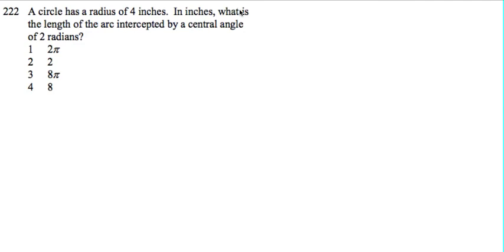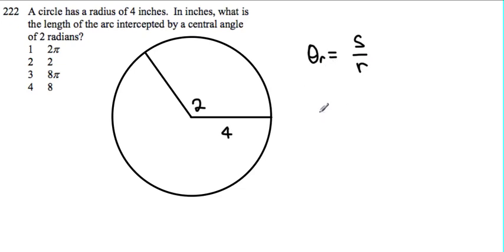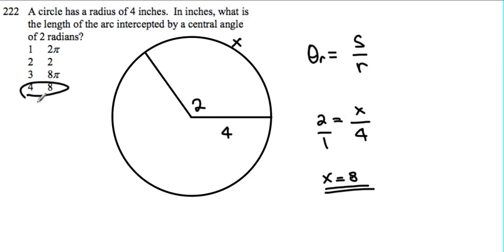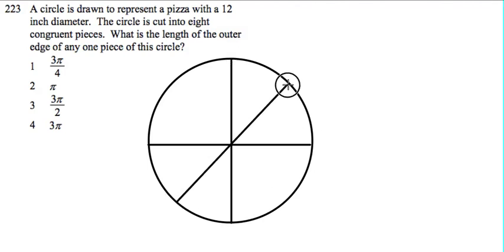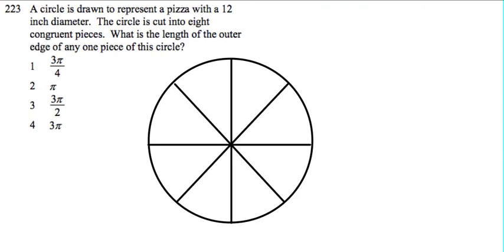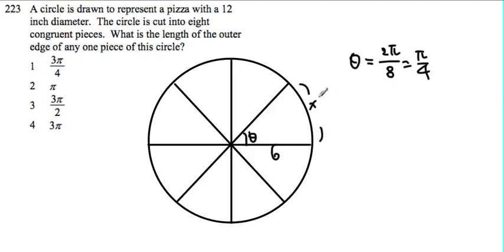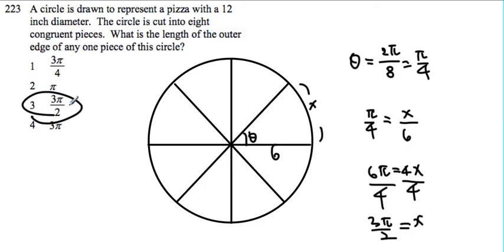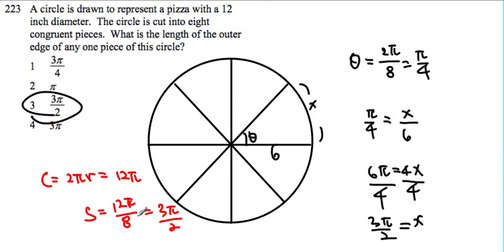A2T - Trigonometry - Arc Lengths